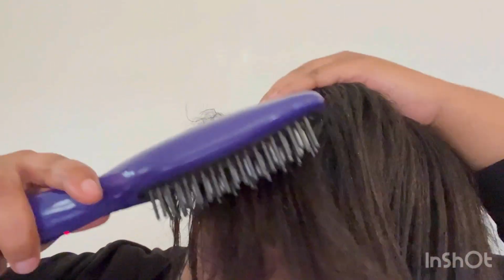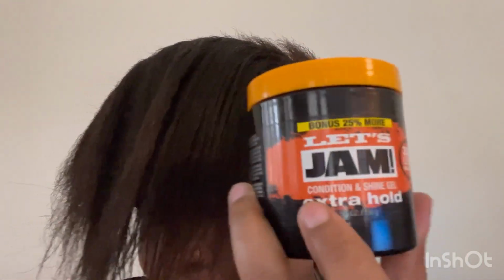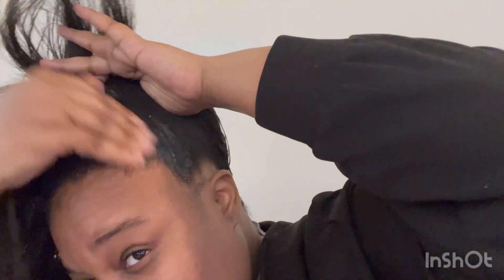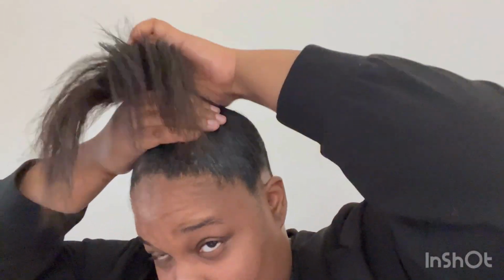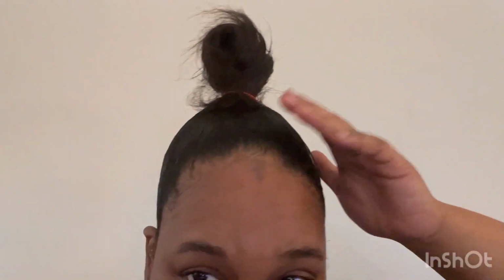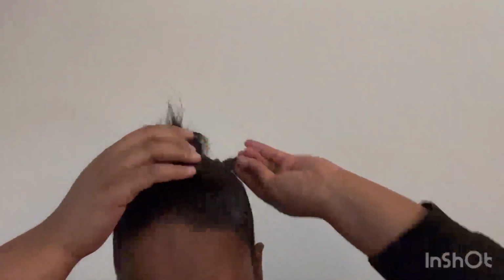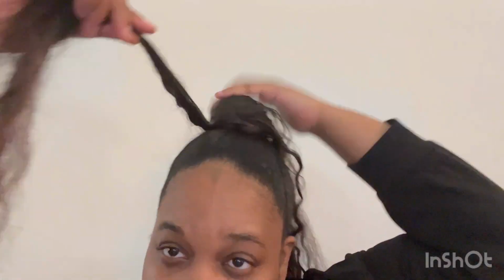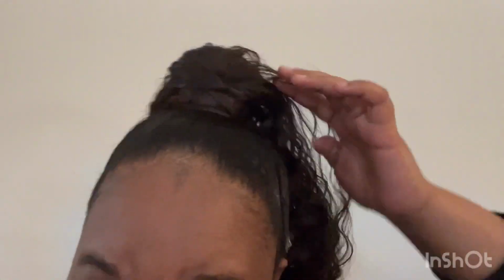MY FIRST TIME TRYING SHEIN HAIR!!! VERY PRETTY AND AFFORDABLE!! Must watch!!!!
I love this hair I got from SHEIN watch me install it and become a baddie on a budget!! This hair was $11 and very soft didn’t have a smell and the color and curl pattern is bomb 💣!